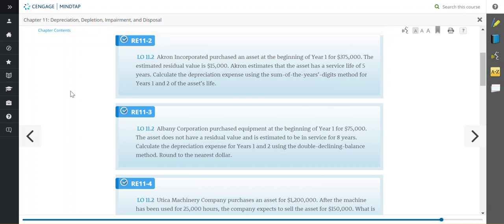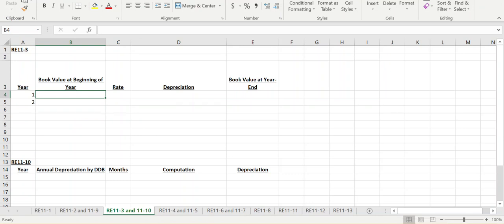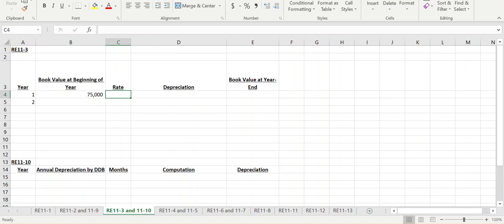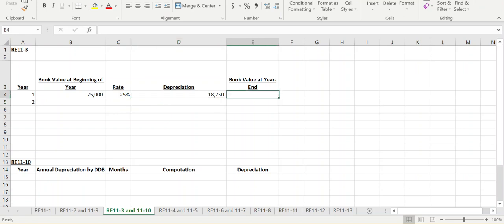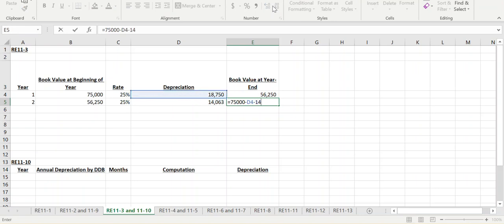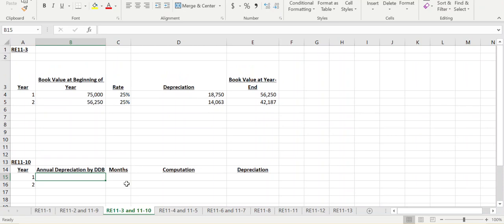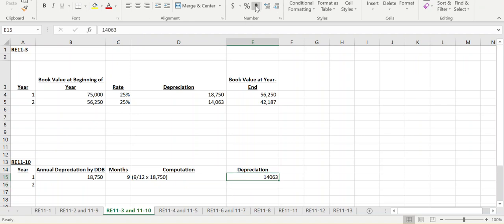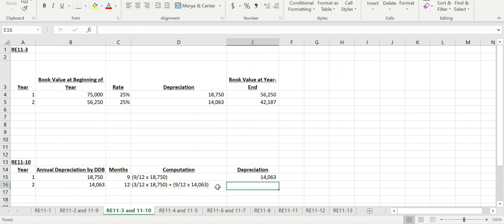RE11 3 and RE11 10 Double Declining Balance Method with Partial Period Depreciation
DDB